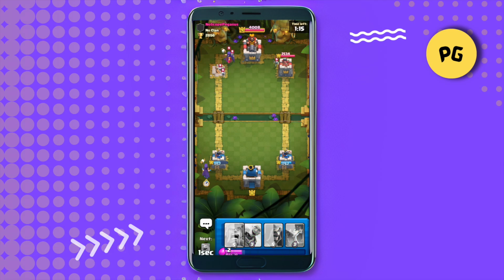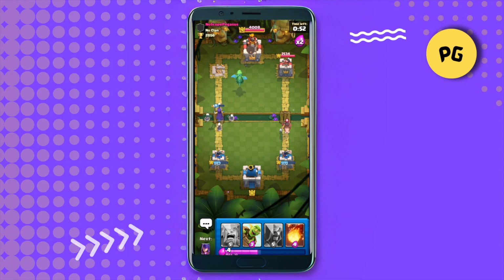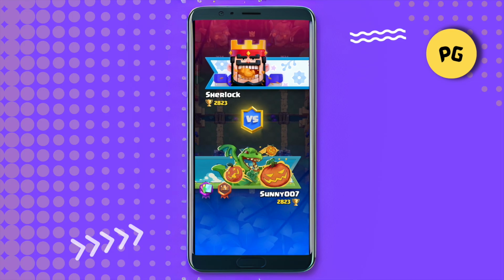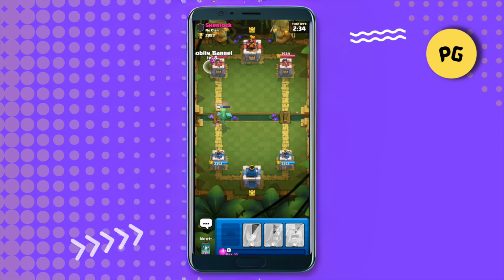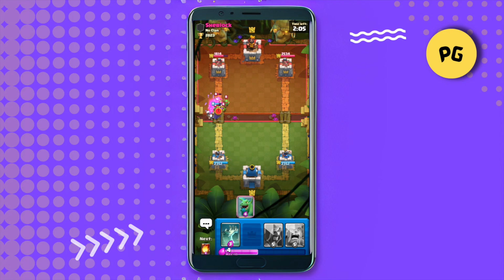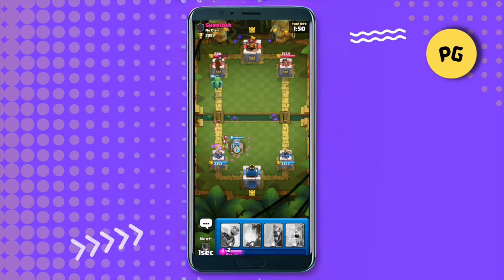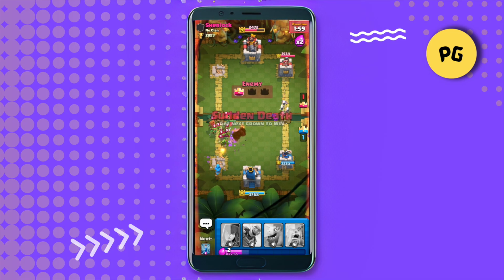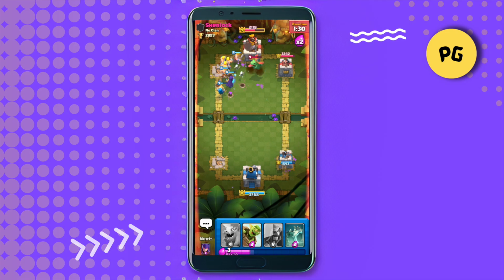Best Deck In Clash Royale For Arena 9: Jungle Arena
Best Deck In Clash Royale For Arena 9
Best Deck In Clash Royale For Jungle Arena
Best Deck For Arena 9 In Clash Royale